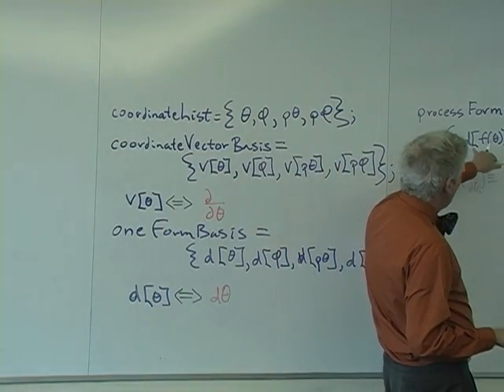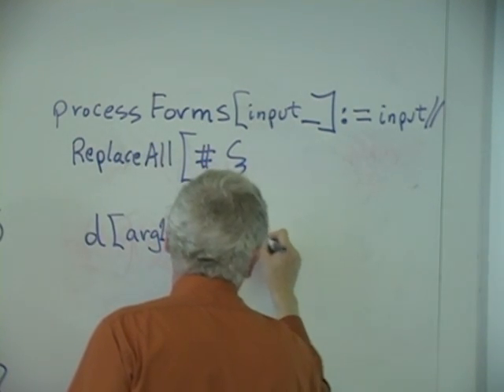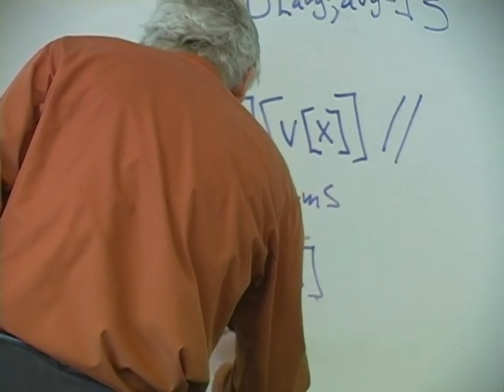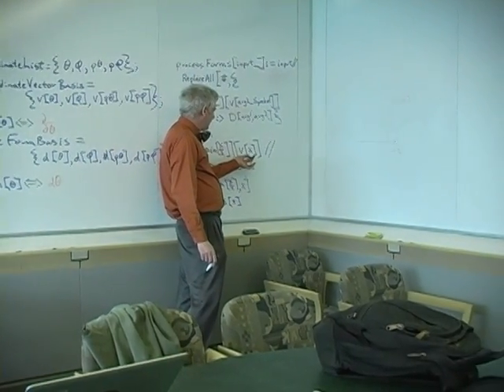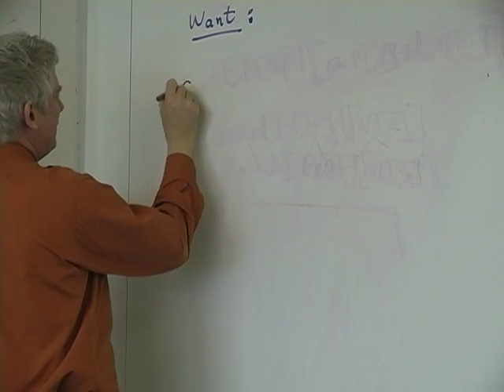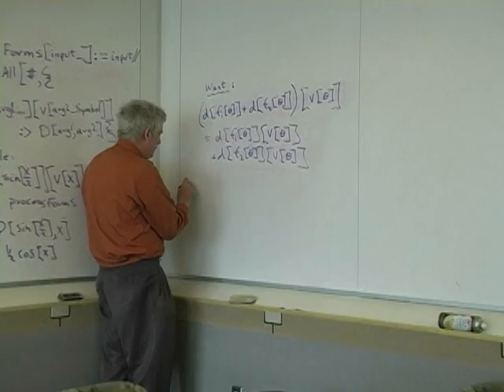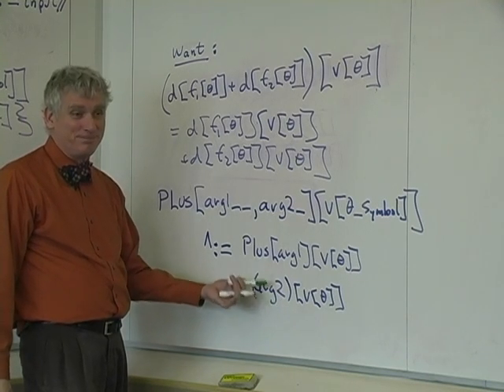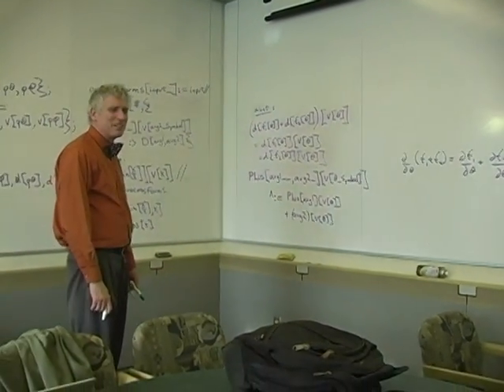JAS_20100129_rules_2.mpg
John Sidles describes and explains rules for implementing metric and symplectic simulation routines in Mathematica for quantum mechanical spin interactions